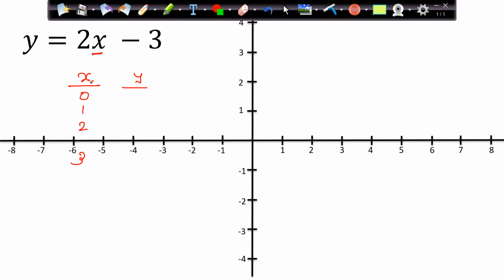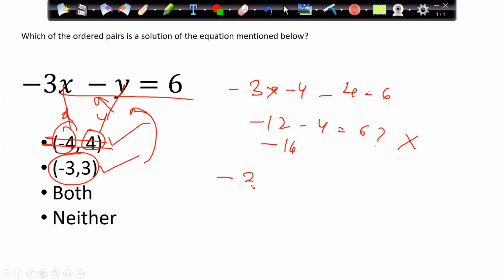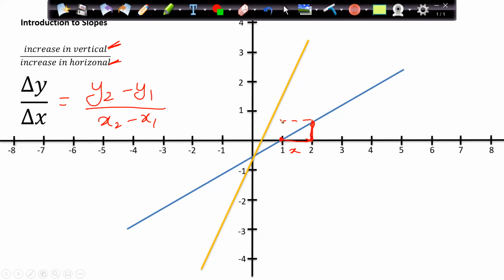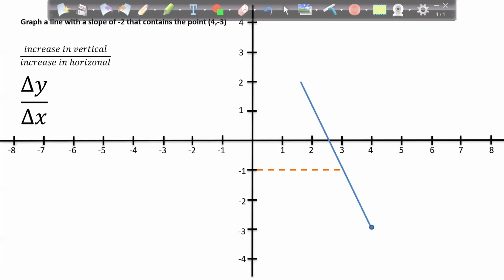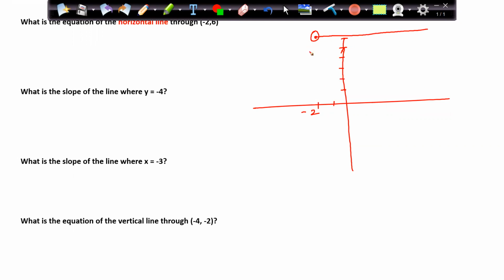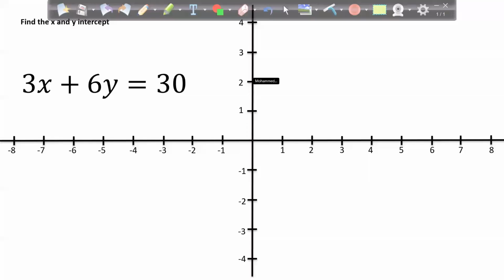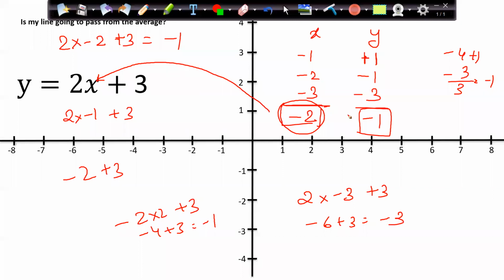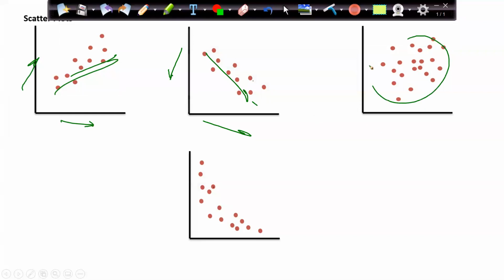Statistics Class 5 (Regression Part 1)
Topic:  Exploring bivariate numerical data
             Slope of a line
             Intercept

Learn Data Science & fetch the Best Payee Jobs in the Industry.

Get Job Assistance in Pay Scale Between 4.0 Lac - 18.0 Lac ( Between 0 - 3 yr Exp.in Data Science ) as per the Current Pay Scale & Domain Knowledge After Successful Completion of the Program .